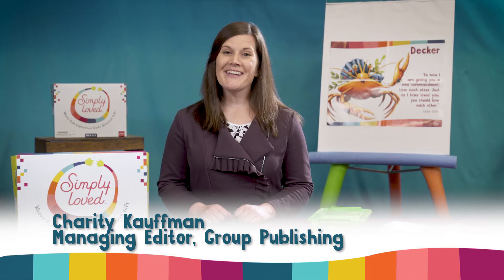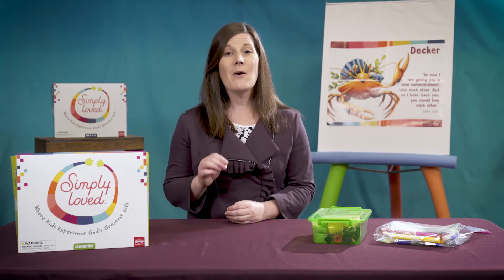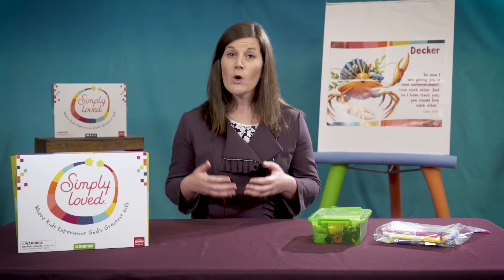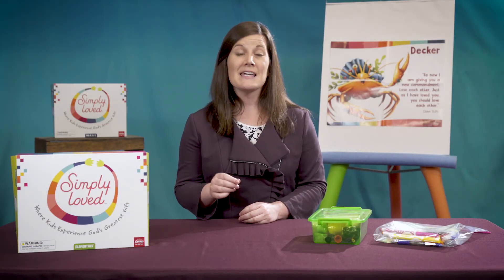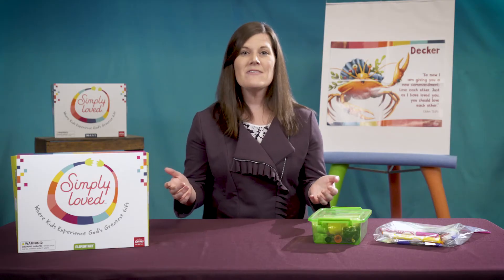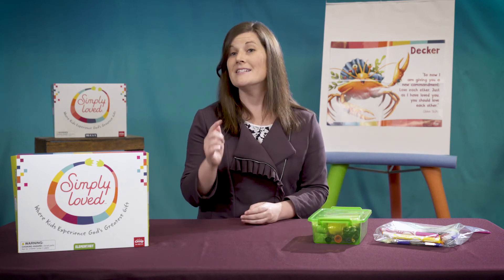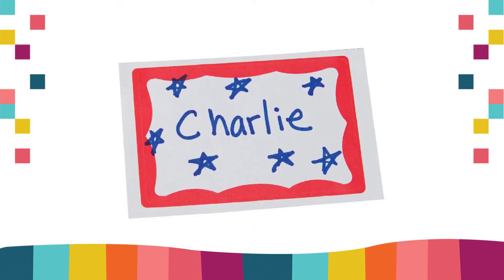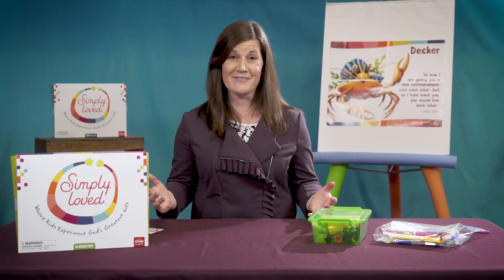Simply Loved Adapted Elementary Lessons- Quarter 1, Unit 3, Week 4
Discover practical tips and ideas of how to adapt the Simply Loved Quarter 1, Unit 4, Week 3 Pre-K and K lesson for stay-at-home or social distancing environments.